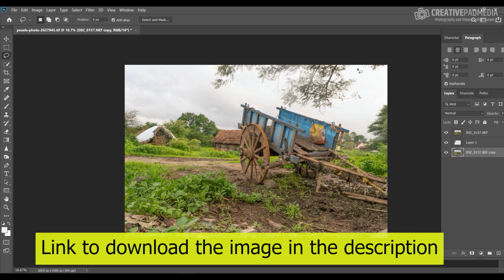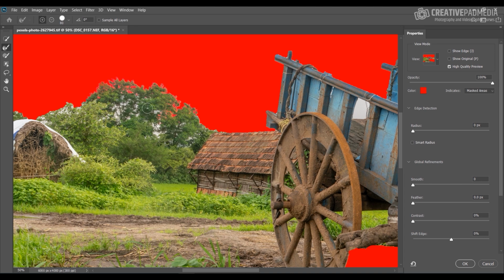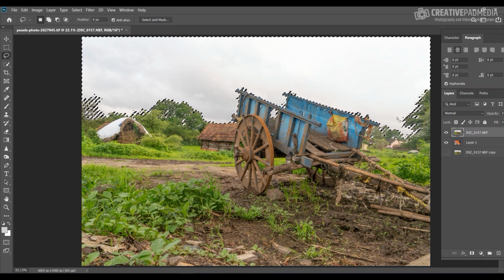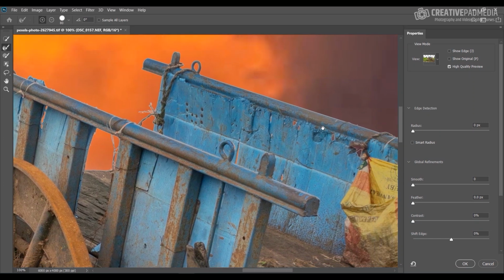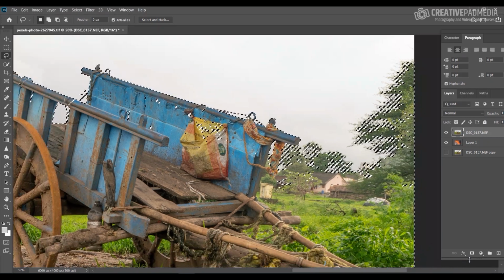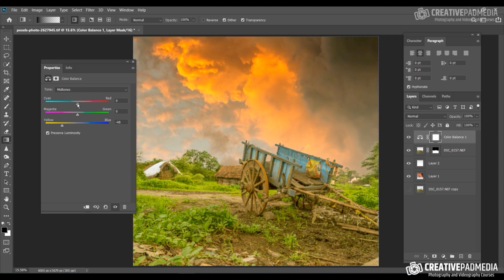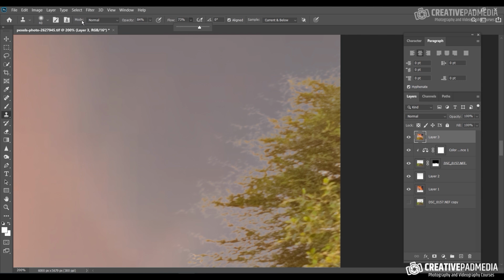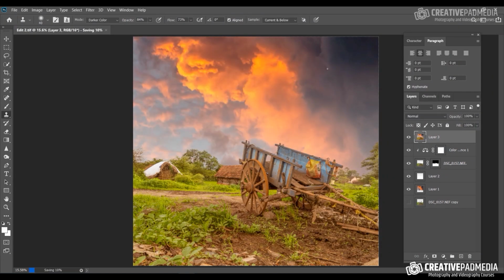How to Add a Different Sky in Photoshop in Landscape Photos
In this video we will be learning how to add a different sky in your landscape photos in Adobe Photoshop. Here we will be using some advanced selection techniques, including the Select and Mask tool, to first of all select the original sky. Then we will replace the sky with the new one and then  make some final changes to the original foreground so that both the images blend in realistically.

This video is from our Landscape Photo Editing Course, which has 28 videos and 4 hours of content. You can use the link below to access the full course via Udemy: